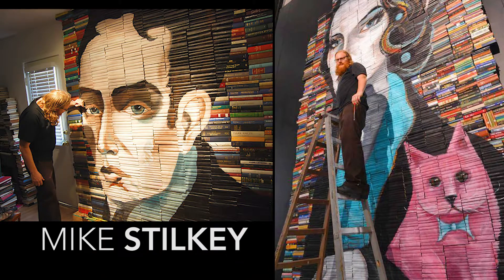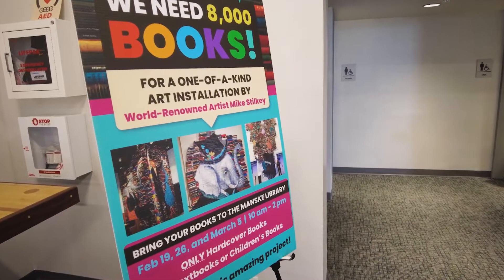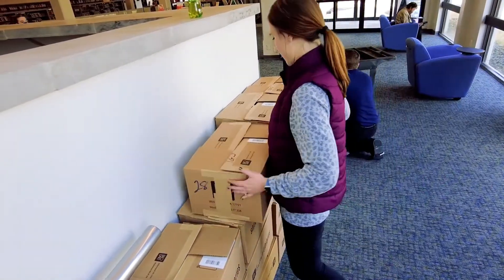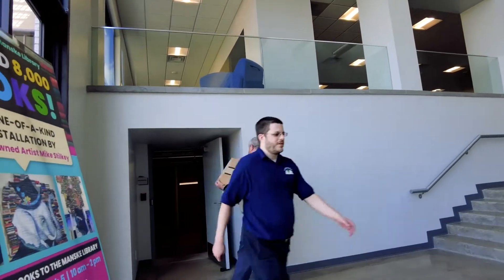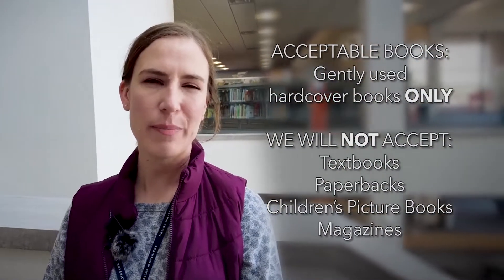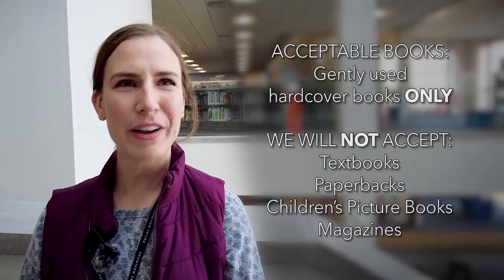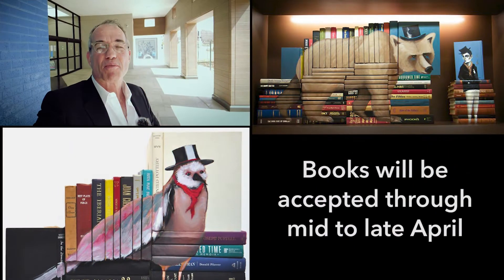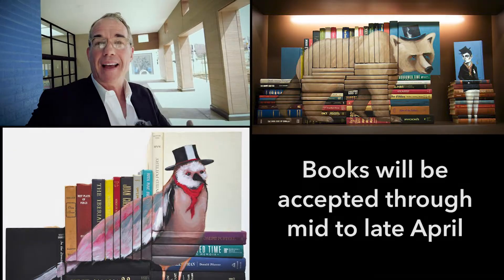Brady in the Branch Episode 2: Manske Library Book Drive & Art Install 2022